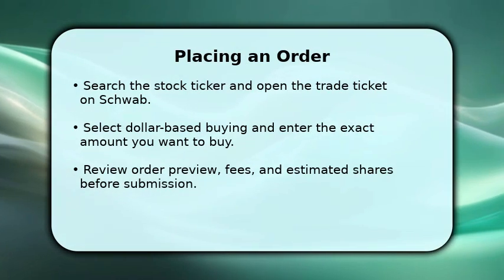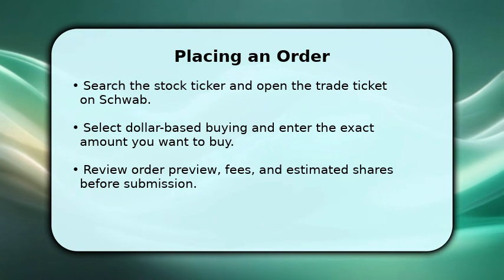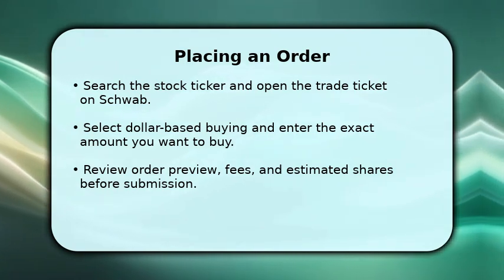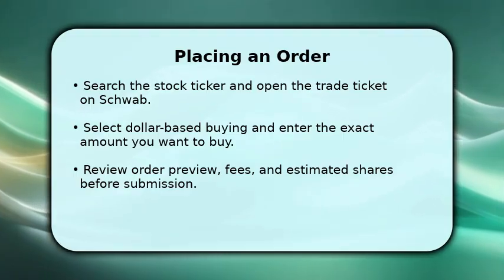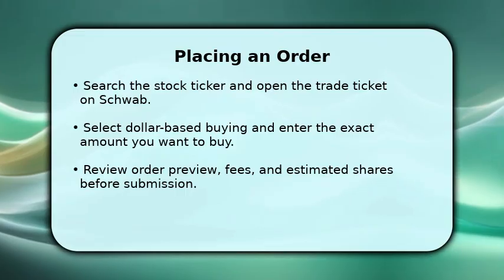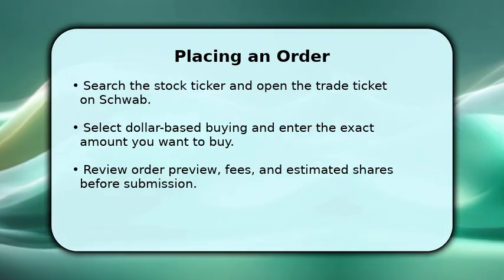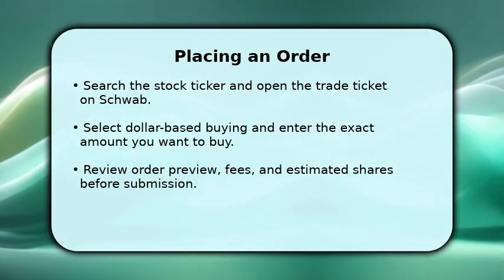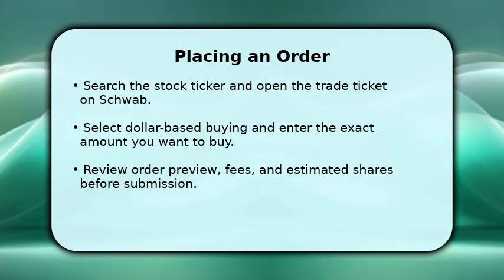How to Buy Partial Stocks on Charles Schwab: Full Guide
How to Buy Partial Stocks on Charles Schwab: Full Guide | 🔒 Surfshark VPN Deal — Stay private and secure. $1.99/mo + 3 Months Free ▸

Dive into the world of partial stock investments with our comprehensive guide. Learn how you can buy fractional shares through Charles Schwab, making it easier than ever for beginners and seasoned traders alike to enter the market without breaking the bank.

partial stock investments, fractional shares, Charles Schwab, stock buying guide, investing basics, market entry for beginners, share trading on Charles Schwab, affordable investment options